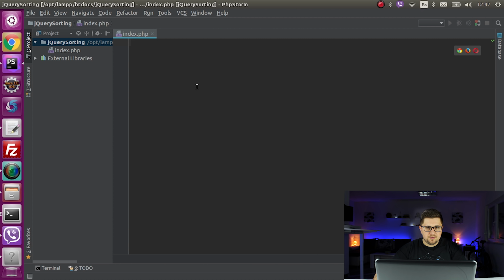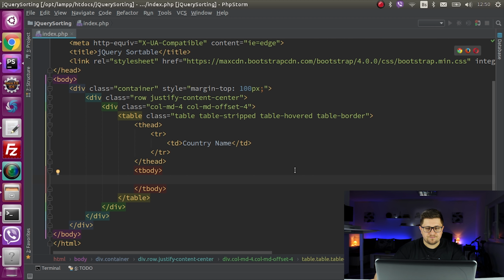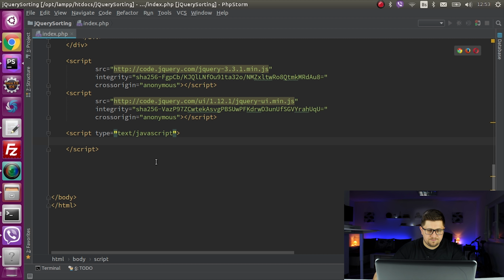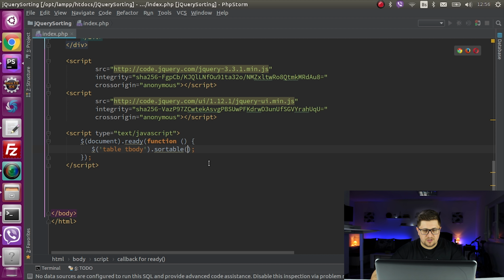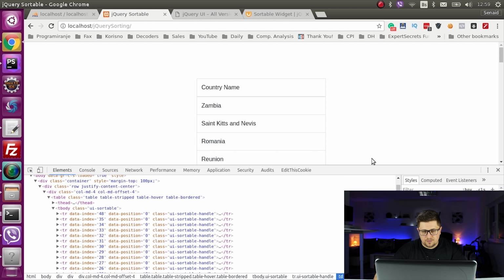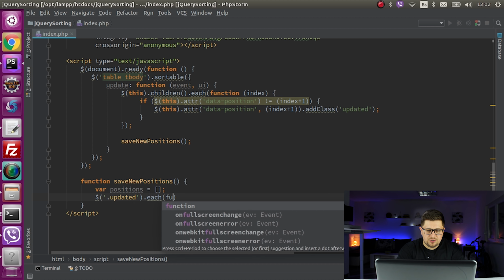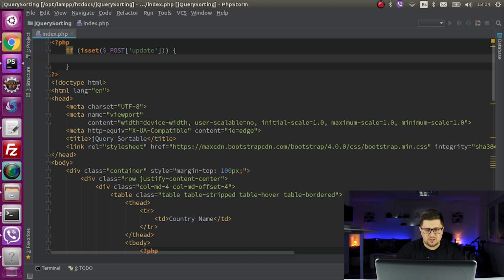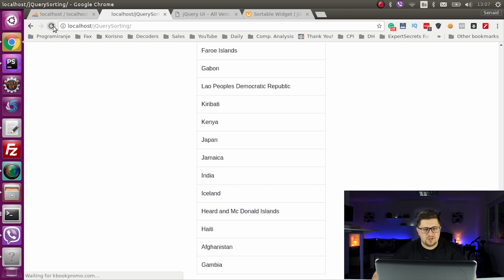jQuery UI Sortable Tutorial - Save Positions With Ajax & PHP & MySQL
In this jQuery UI Sortable Tutorial, you will learn How To Save Positions With PHP & MySQL

It is jQuery Sortable Tutorial For Beginners.

In this tutorial you will learn how to:
- get table data using PHP from MySQL Database
- add jQuery Sortable to your Bootstrap table
- save row positions after every change using Ajax & PHP & MySQL